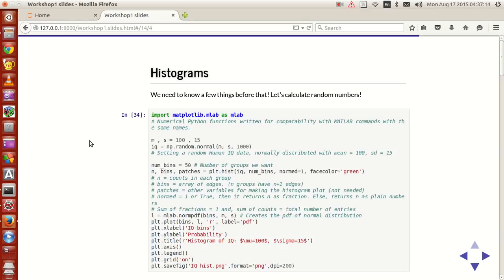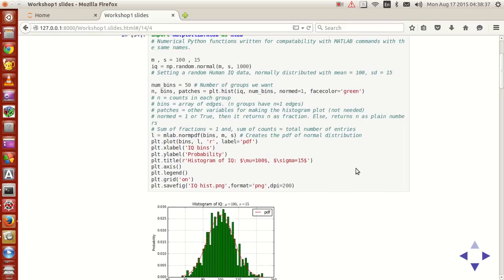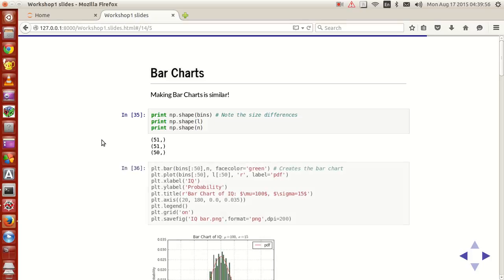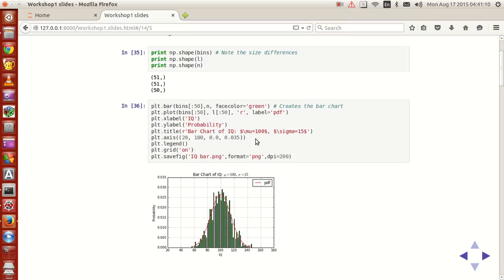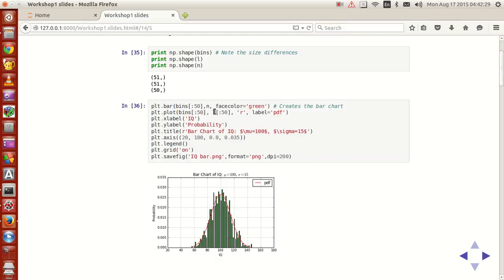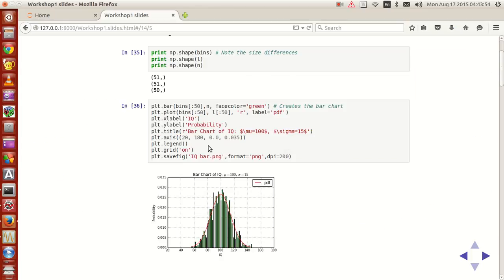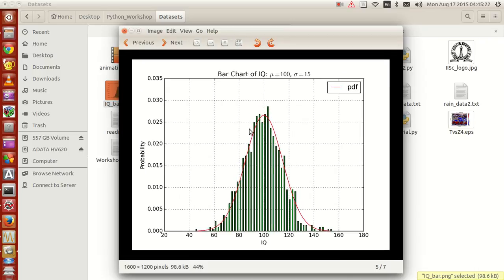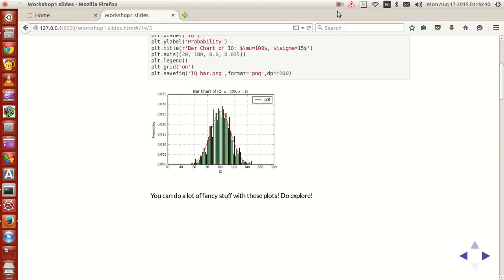Scientific Programming Using Python : 014 : Scientific Symbols and Simple Bar Charts